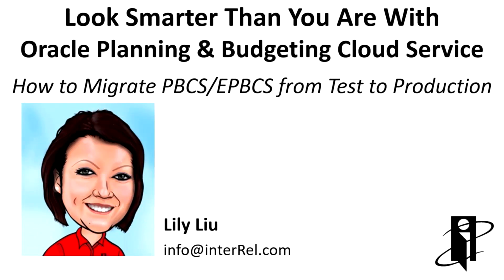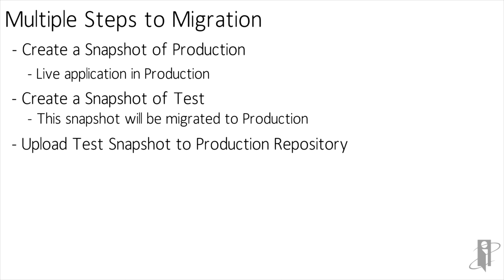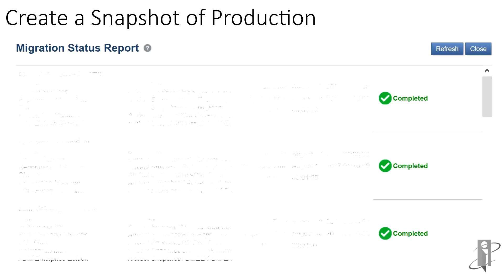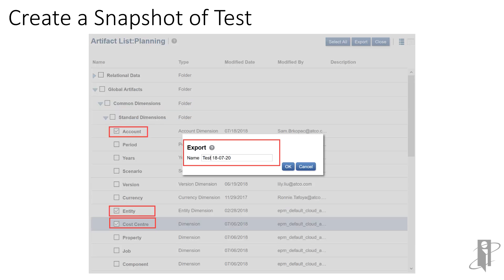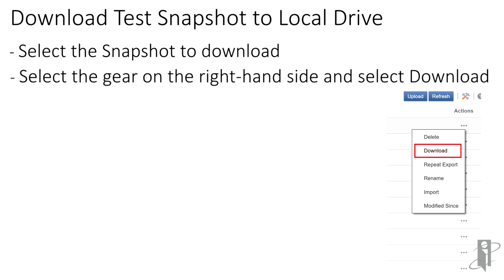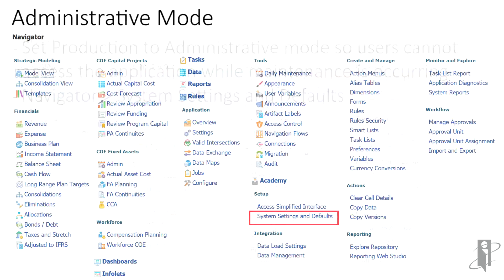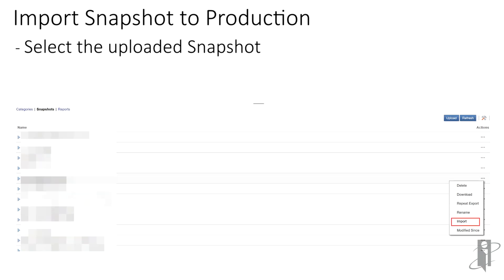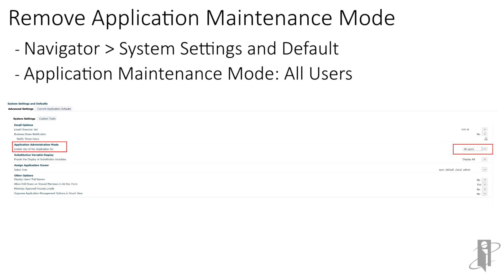How to Migrate PBCS/EPBCS from Test to Production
interRel presents Look Smarter Than You Are With Oracle (Enterprise) Planning and Budgeting Cloud Service: How to Migrate from Test to Production

Lily Liu